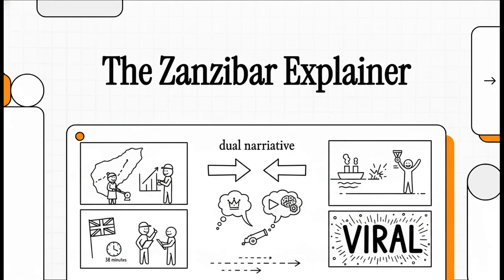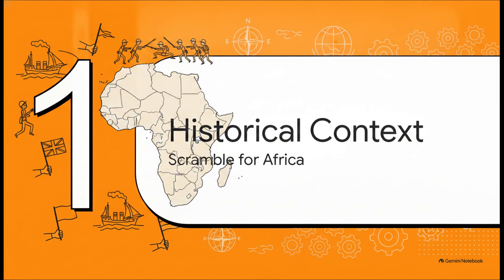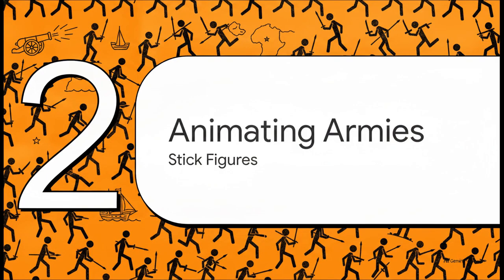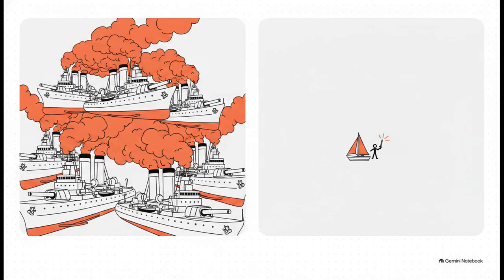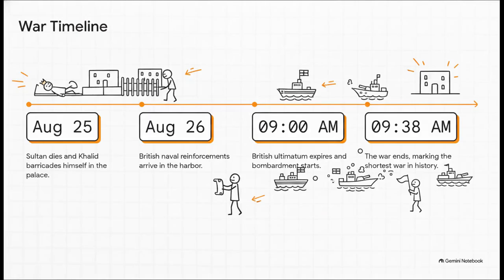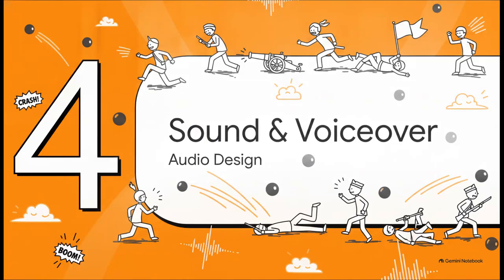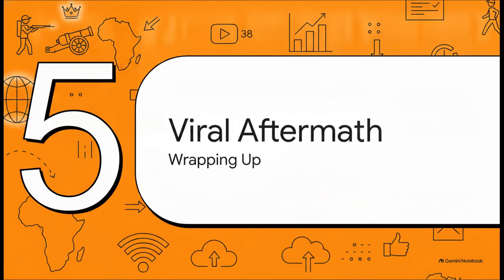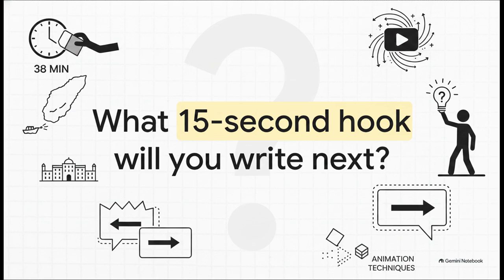The 38-Minute War: A Very Productive Lunch Break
The Shortest War in History (It Was Literally Over in 40 Minutes)